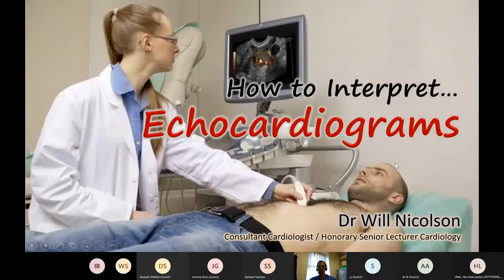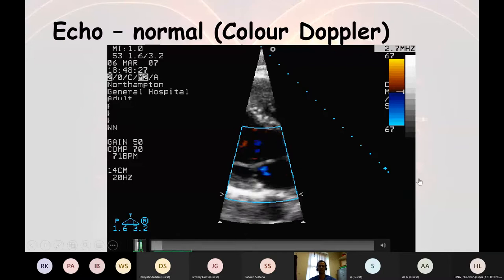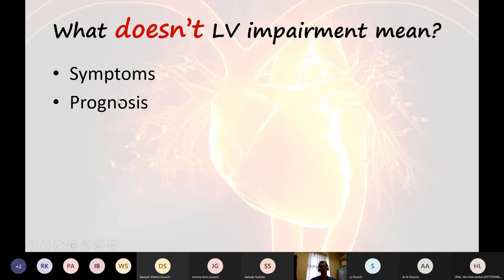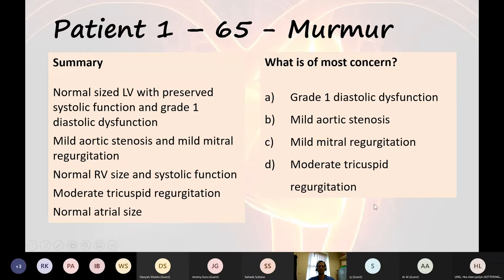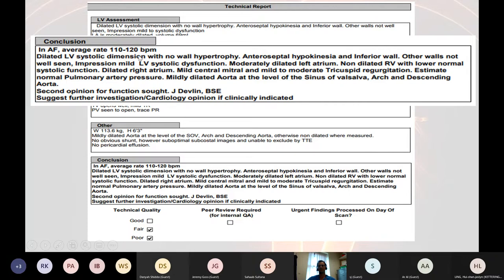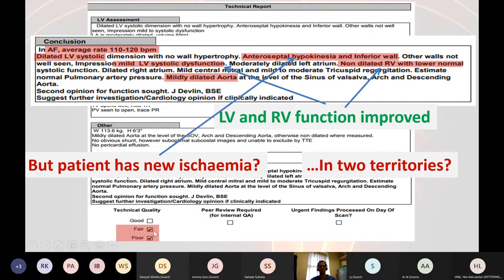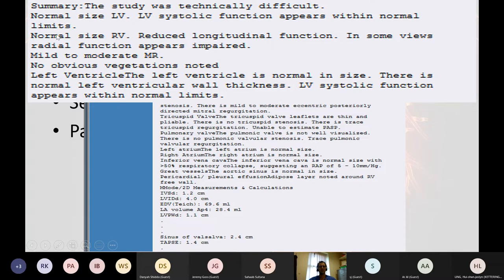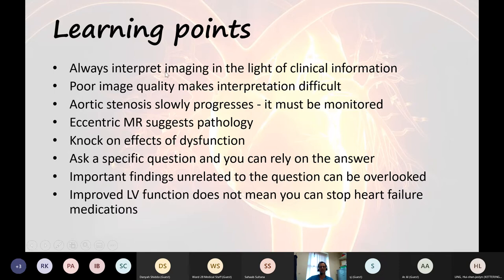21 06 04 Echocardiogram interpretation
Indications for echo
Interpretation of some normal and abnormal echo cines.
Interpretation of echo reports - how to know if a valve is a problem or not, how to compare echos with cardiac MRI.